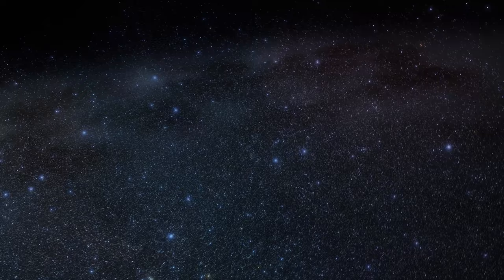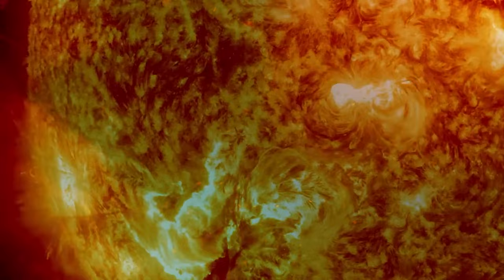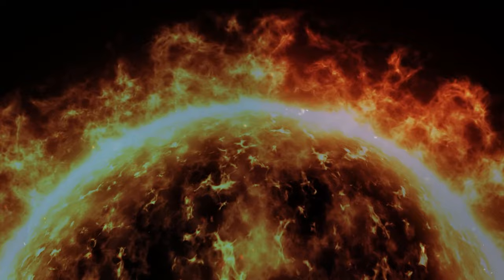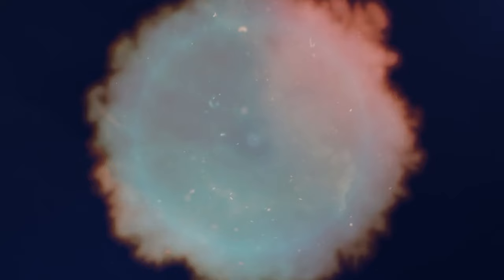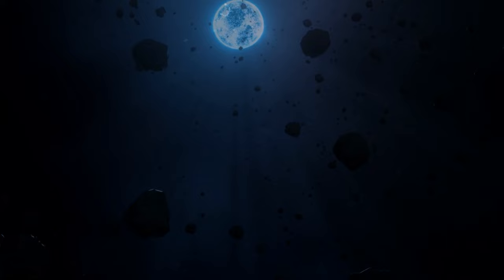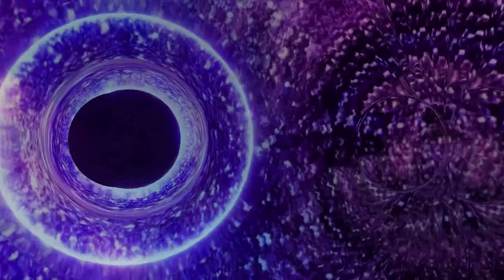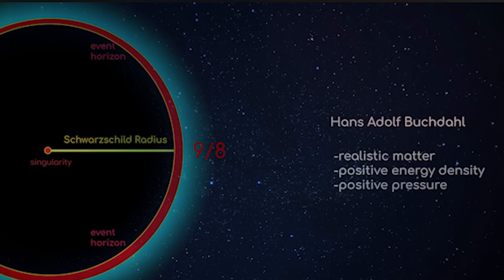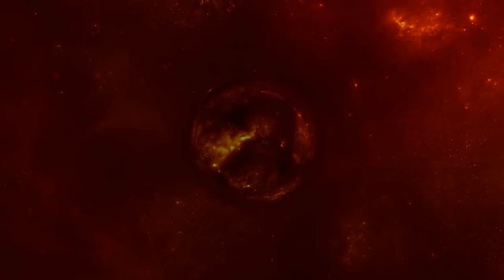Scientists Think Black Holes Are Actually Something Else Entirely...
Title: Scientists Think Black Holes Are Actually Something Else Entirely...

Description:

🌌 Brace yourself for a deep dive into one of the greatest mysteries of the cosmos: dark energy. Join us as we unravel the enigmatic force that is driving the accelerated expansion of the universe, reshaping our understanding of space, time, and the very fabric of reality itself.

In this captivating video, we venture into the shadows to shed light on dark energy, the elusive entity that comprises a staggering 68% of the total energy density of the universe. From its discovery to the perplexing questions it raises about the fate of the cosmos, we explore the forefront of cosmological research and the ongoing quest to unlock the secrets of this enigmatic force.

But beware, as we journey into the unknown, the mysteries of dark energy only deepen. What is its true nature? How does it interact with the fundamental forces of the universe? And perhaps most tantalizingly, what does its existence mean for the ultimate fate of the cosmos?

Join us on this cosmic odyssey as we grapple with the profound implications of dark energy and embark on a quest to unravel the mysteries of the universe's darkest secret.

Together, let's illuminate the shadows and uncover the truth behind the mysteries of dark energy. 🌠

🌟 Ready to explore the Space with The Astronomer?

Give this video a thumbs-up if you're ready to journey through the stars, and share it with fellow space enthusiasts to spread the cosmic love! 💫

Remember to leave your thoughts and suggestions in the comments below – let's fuel our curiosity together! 🌌🔍